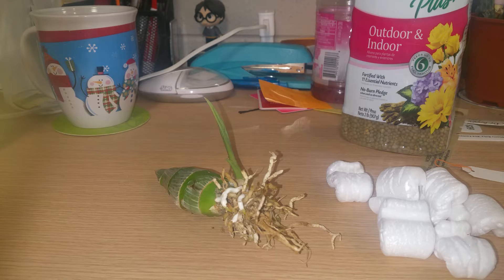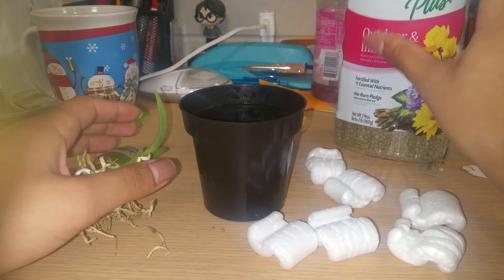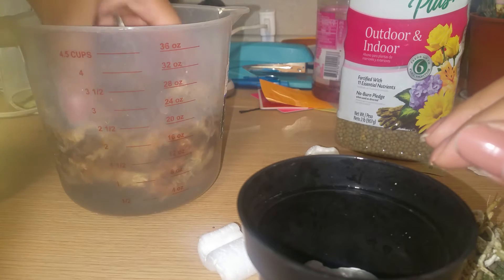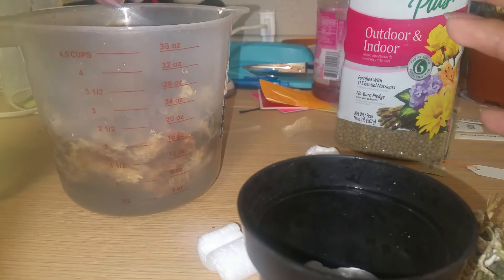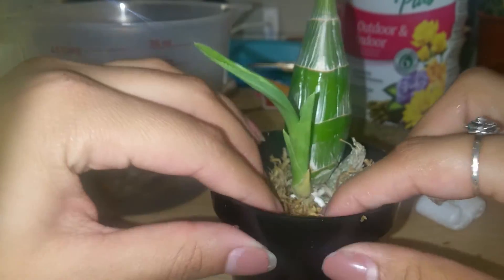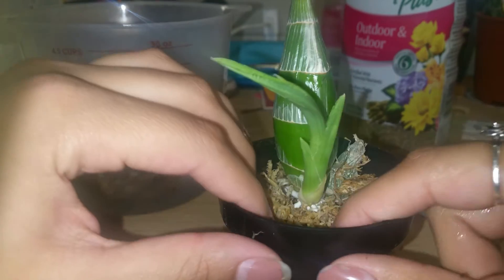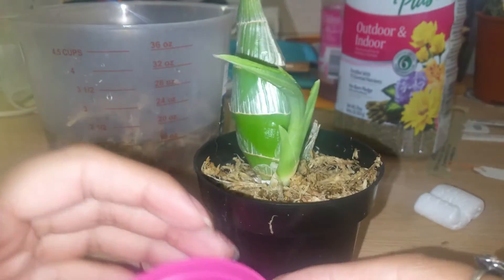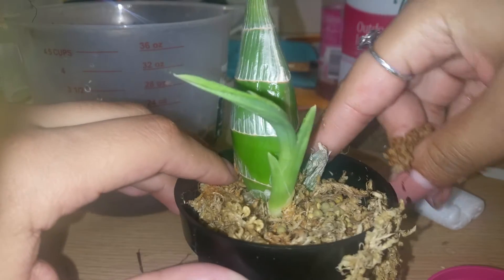Catasetum repotting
Time to repot!